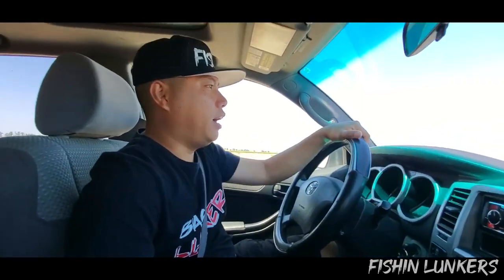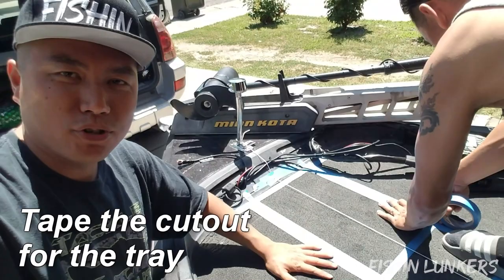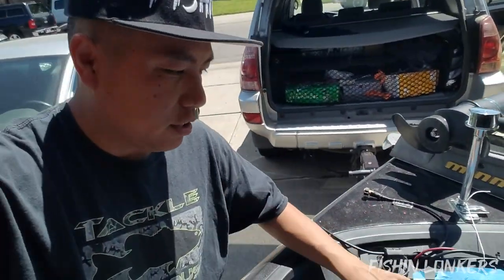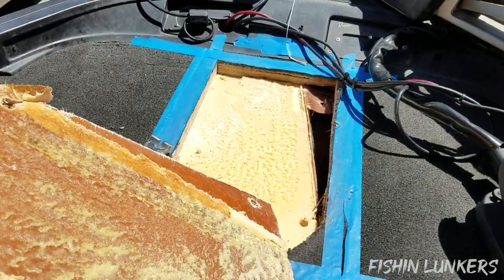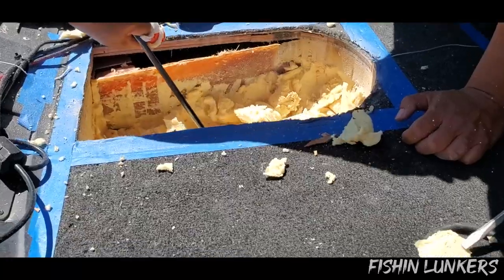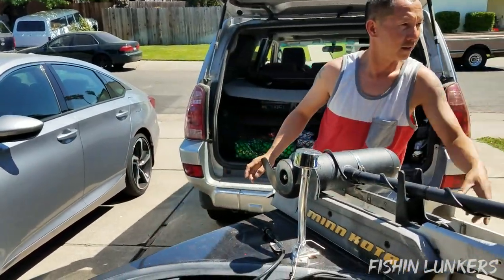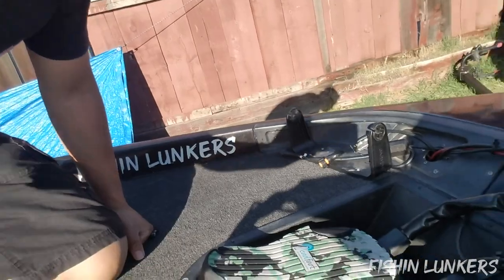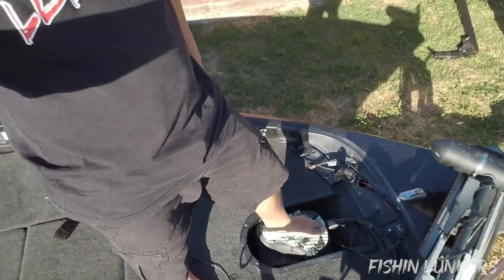How I Installed a Recessed Trolling Motor Tray in a Bass Boat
An overview of how I bought this recessed trolling motor tray for $30 on Craigslist that retails $179.99 online.  This is the Comfort Trolling tray that is available in variety of colors and models

As soon I bought, I contacted my friend to help show us how to install it in my boat.